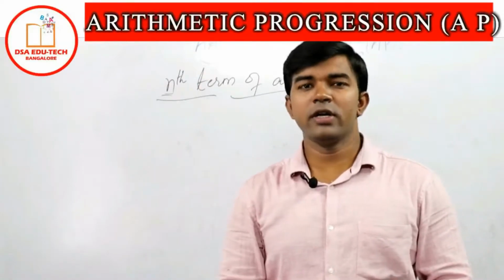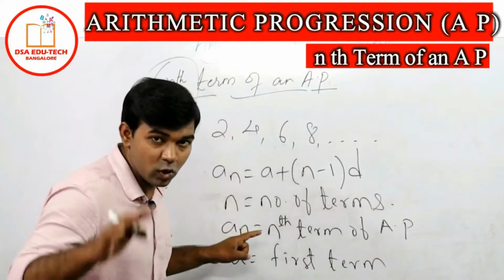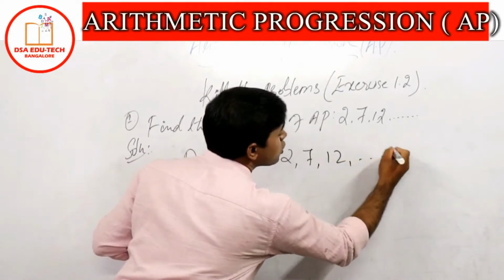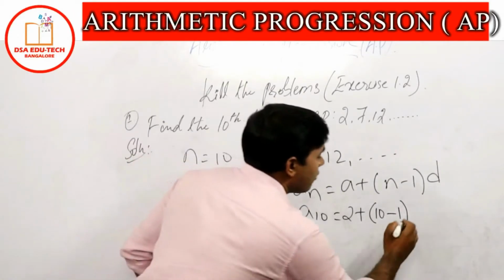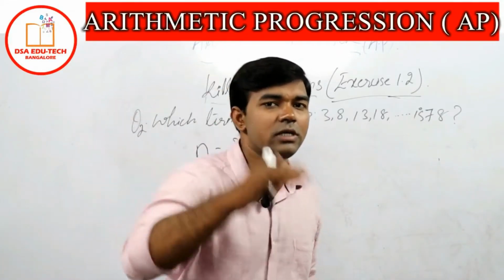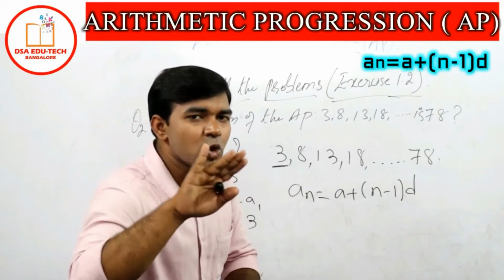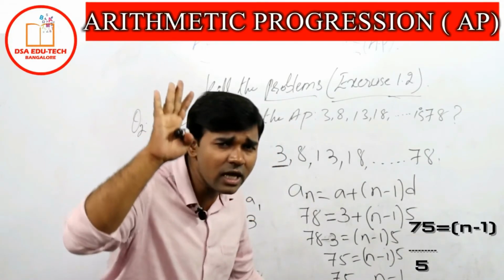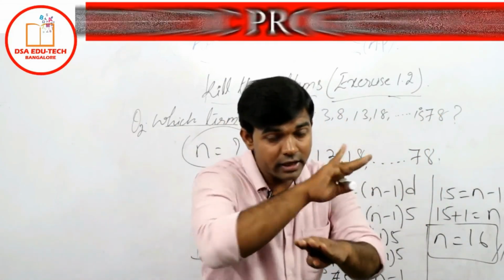ARITHMETIC PROGRESSION Class 10 | Concept | Trick | Question | Formula | Solution | AP | by Alam Sir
Arithmetic Progression Lecture 2. Best Simplified Explanation for the Welfare of the students for Class 10  by DSA - EDU - TECH Bangalore/Digital Smart Academy.

For Lecture on Kindly search